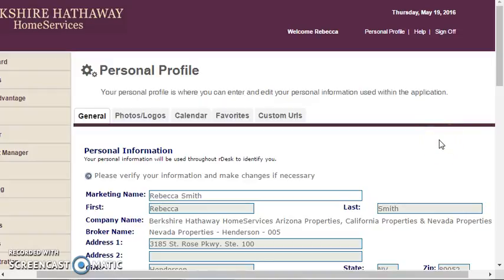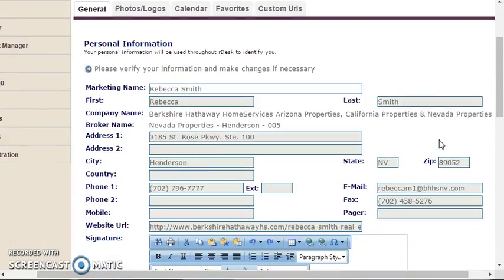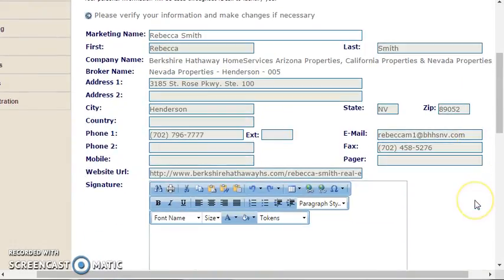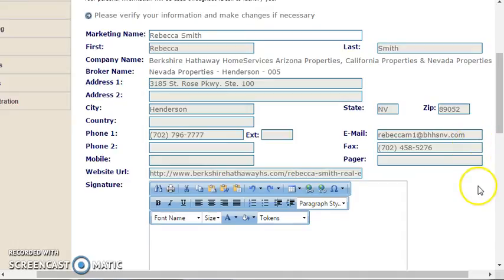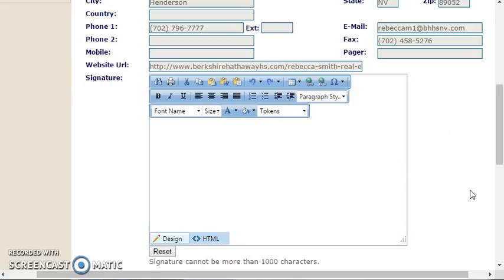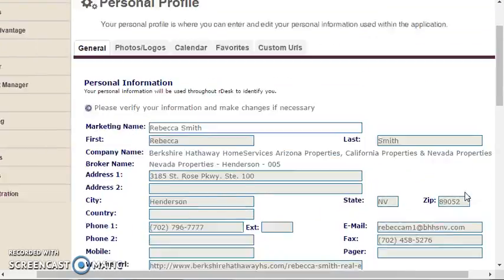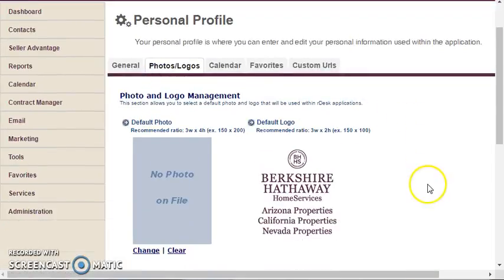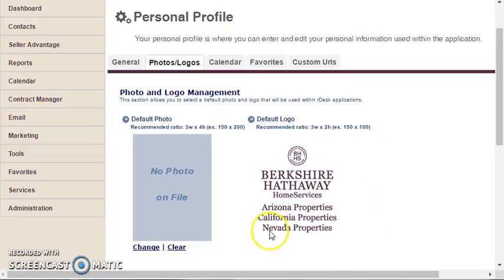National personal profile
for more on what's going on in the Nevada and Las Vegas real estate community and search for homes